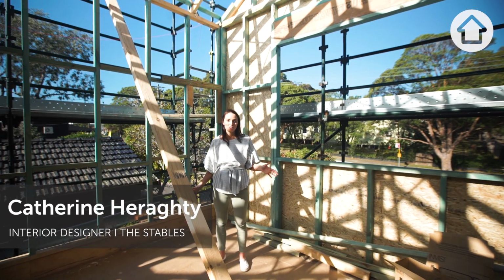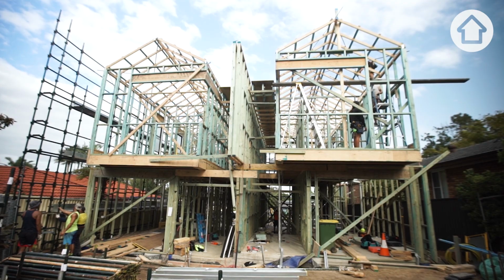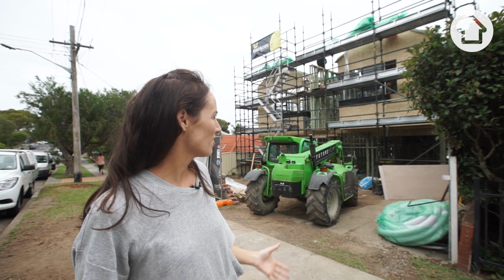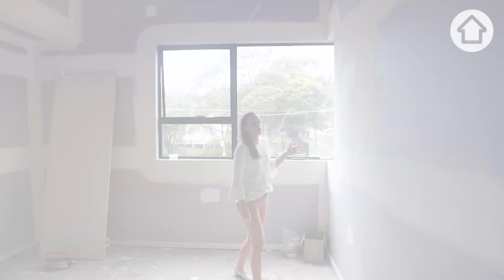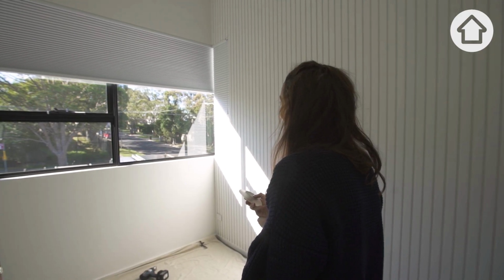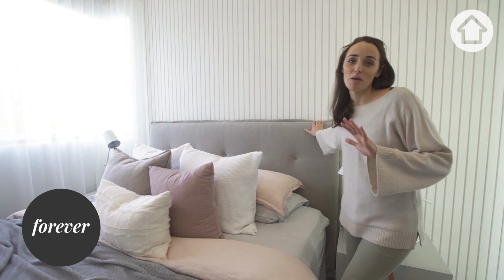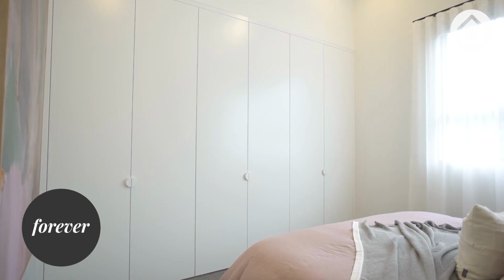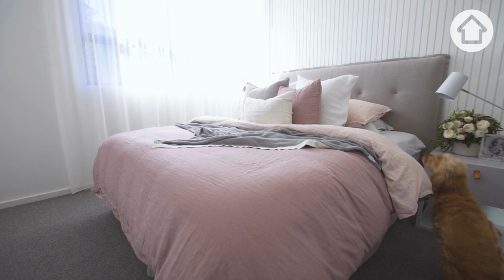2 in Twelve – Episode 3: Master bedrooms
Designing and building a home is a challenge at the best of times, let alone two homes in twelve weeks.  This hasn’t stopped interior stylist Catherine Heraghty from attempting to do it, with the help of Future Flip builder, Neil Hipwell.

If you love design, renovation, and building, then our new series 2 in Twelve is for you. 2 in Twelve follows Catherine and Neil as they attempt the seemingly impossible feat of constructing two homes in 12 weeks.

In this instalment of 2 in Twelve, Catherine and Neil take us through the process of building and designing two master bedrooms. One side of the duplex, Catherine’s forever home, takes on a contemporary Australian style, while the investment property will be designed with a coastal style.

Neil shows us the construction process for the master bedrooms and inserting the windows,  while Catherine shows her design plans for each room.

She shares her design choices for each side of the duplex. First, her forever home, gets a timber batten feature wall and a muted, pastel colour scheme, while her investment property, which gets a V-groove feature wall with wider panels, and a more coastal colour scheme.

And finally, we see the stunning finished product for Catherine’s two investment property master bedrooms.

Catherine shares her design tips for choosing cost effective options in your investment property, and where to splurge in your forever home. Catherine’s tips are sure to get you inspired and ready to design your own home, or simply give you ideas for what you might like to take on with your future home or investment property.

Tune in to the next episode of 2 in Twelve to see Catherine and Neil get the kid’s bedrooms done!